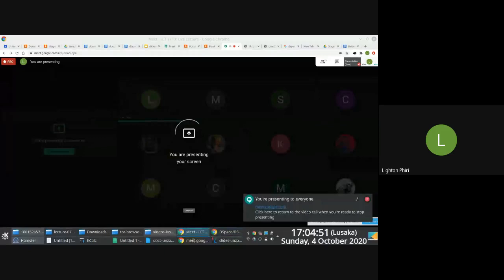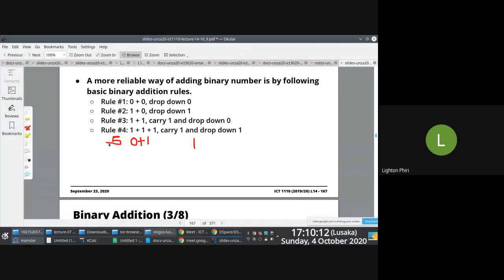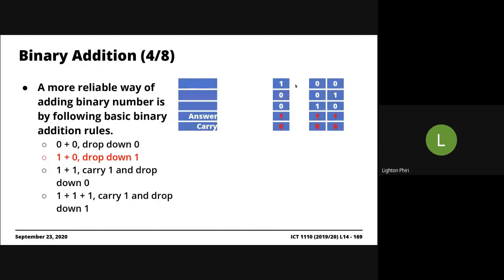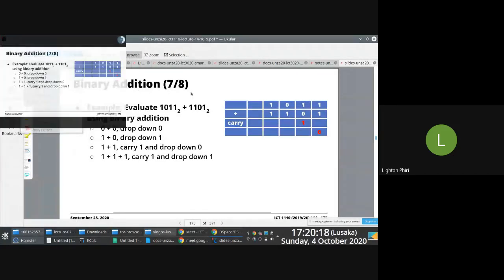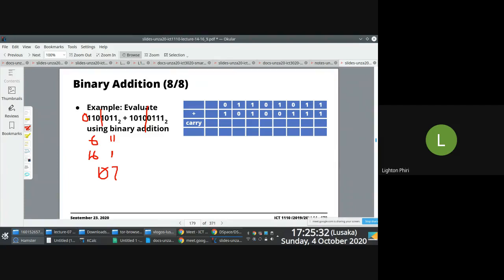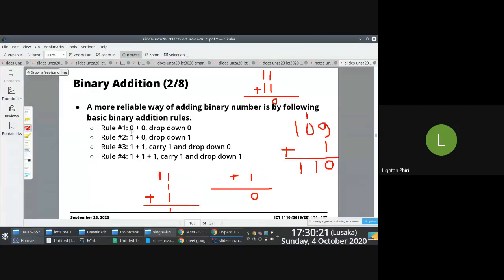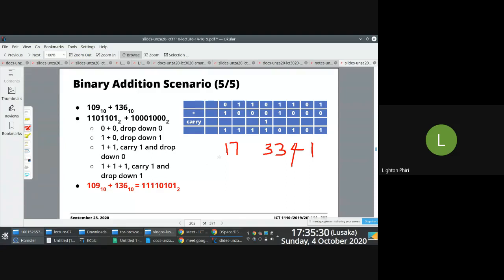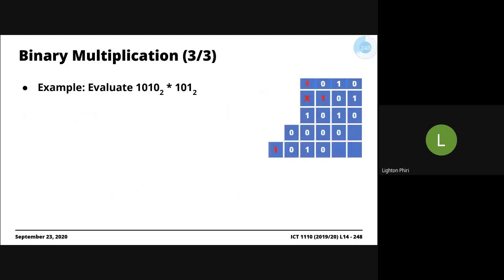[Live Lecture] Lecture Series #14: Number Systems | October 4, 2020 | 2019/20 ICT 1110